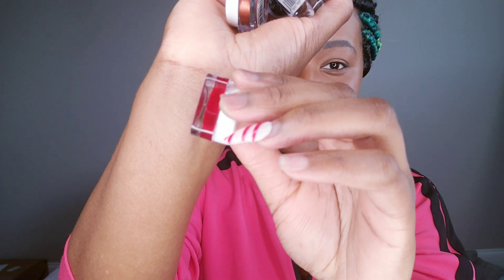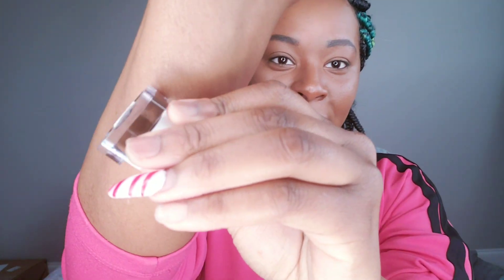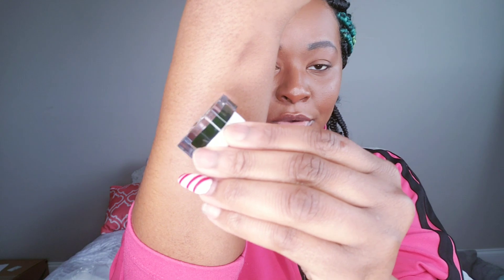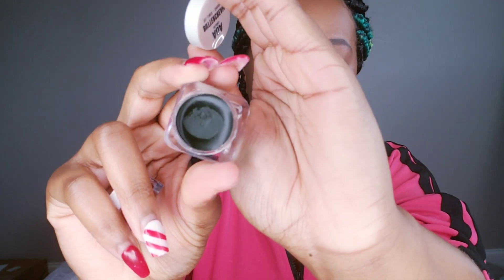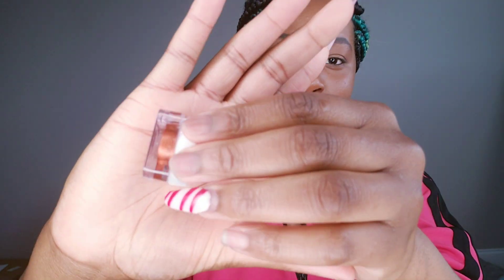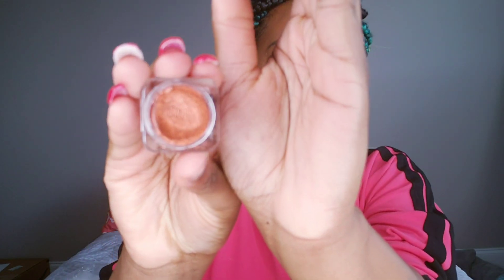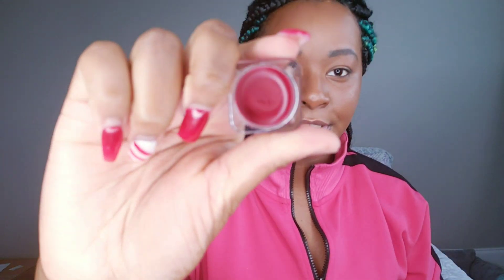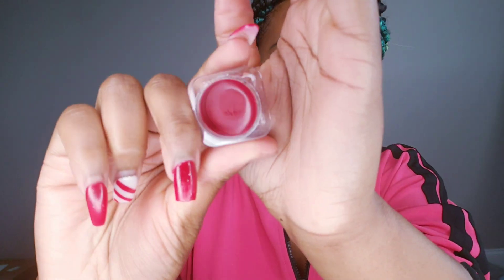ShopMissA : New Aoastudio Buttercream Eyeshadow Review